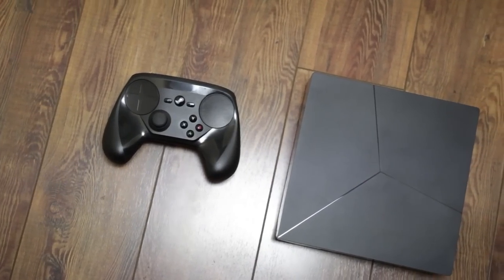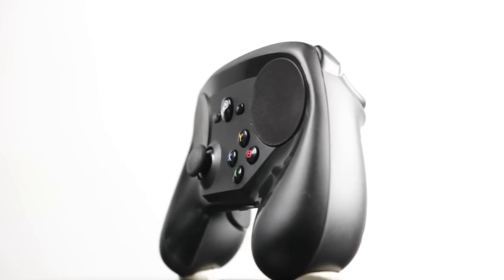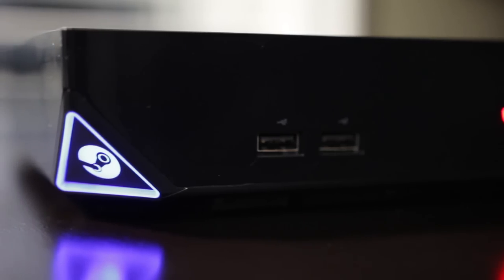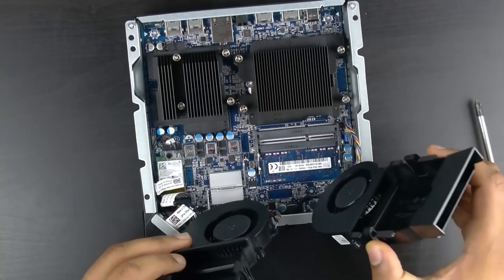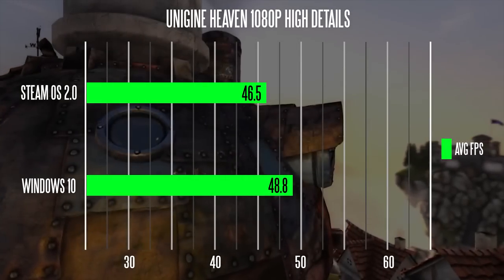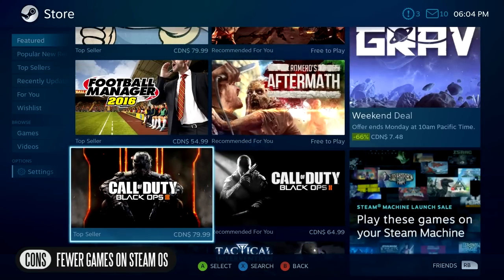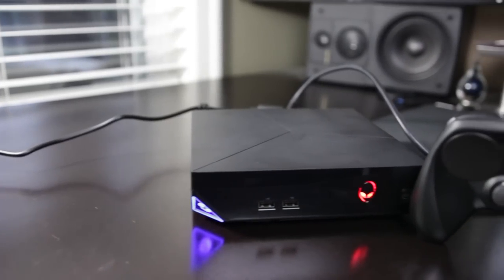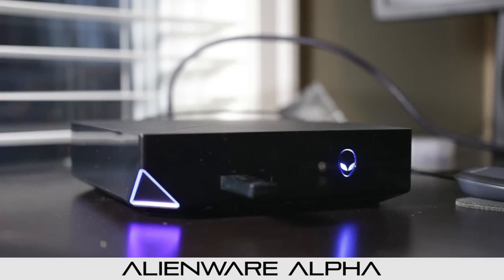Alienware Steam Machine - Full In-Depth Review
Here is our Full in-depth review of the Steam Machine From Alienware.